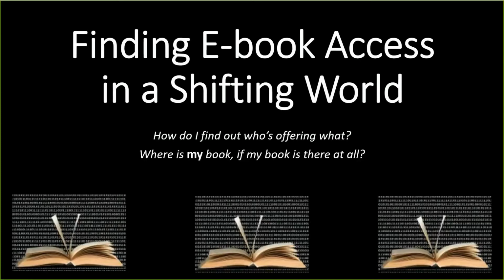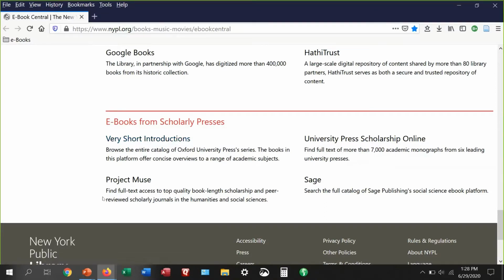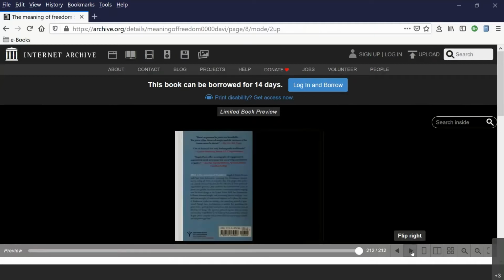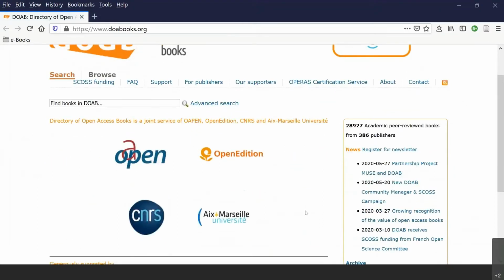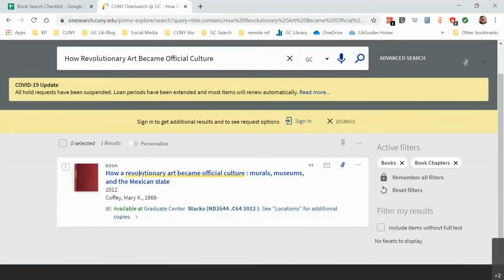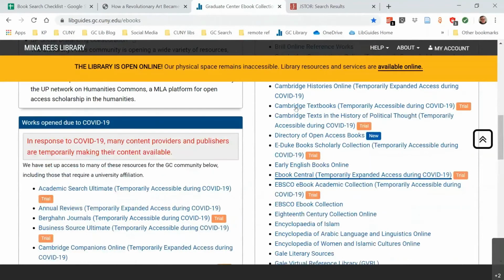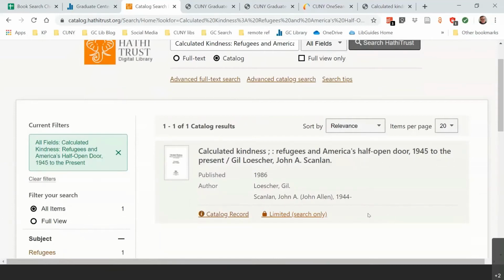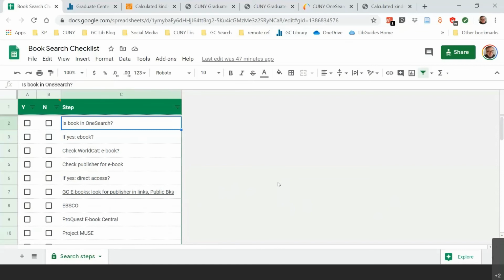Finding E-books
Recording of 6/8/20 workshop intended to help scholars locate e-book equivalents of physical books we can't currently access. Info is applicable to any search for online books using Graduate Center resources.